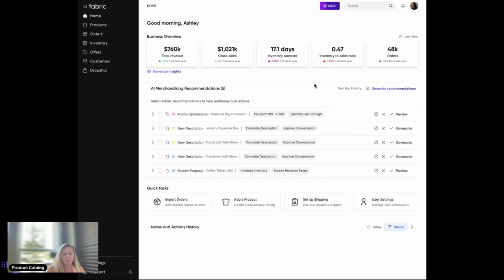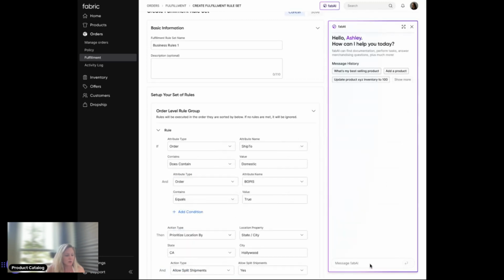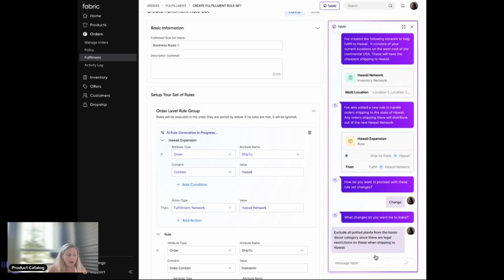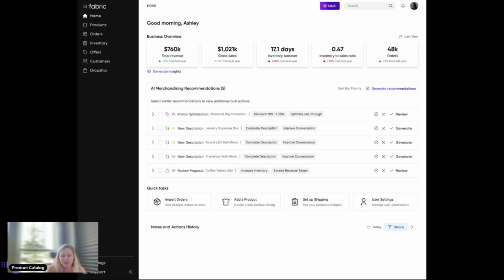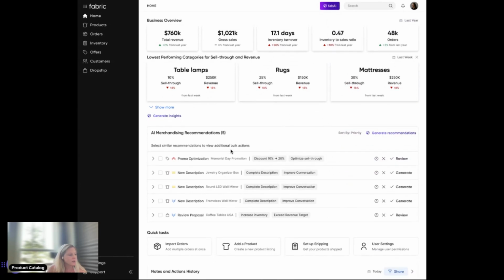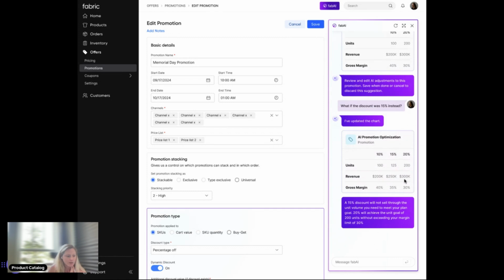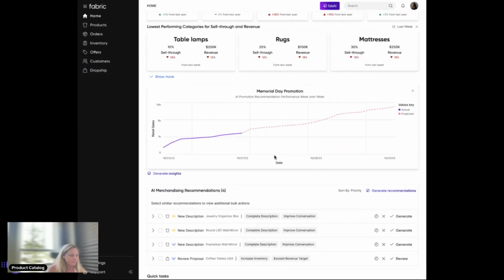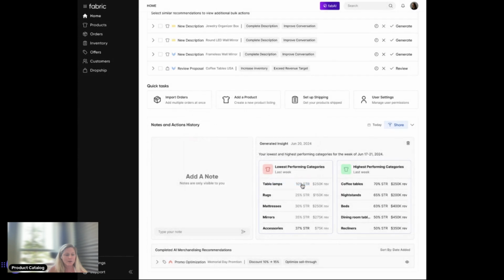Transforming Order Fulfillment and Merchandising with AI | Fabric's Vision Demo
Welcome to our AI Vision Demo! In this video, we’ll showcase fabric's innovative approach to transforming the order fulfillment and merchandising experience using artificial intelligence. Our goal at fabric is to change the current market reality of heavy engineering involvement and the use of disparate systems into a unified system that enables smart, automated, self-serve configurations.

Key Points:

* Gain visibility and take action for your business with fabric’s intelligent automated tool.
* Experience a transformation from form-heavy interfaces to an AI-powered platform designed to improve the lives of operators.
* Discover how the fabric commerce platform consolidates all key site merchandising tools into one place, now powered by AI.

Demo Highlights:

* Advanced image recognition
* Seamless integration with existing systems